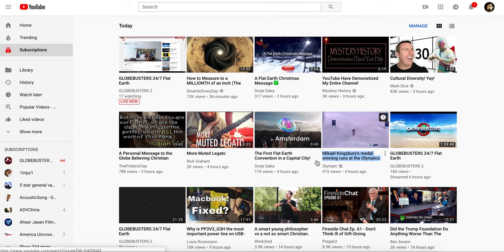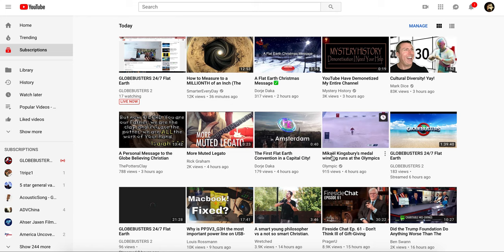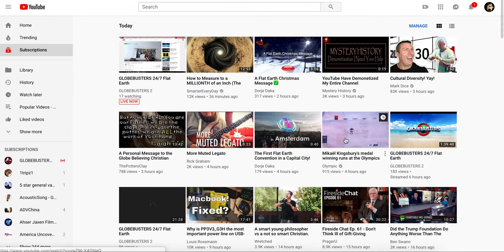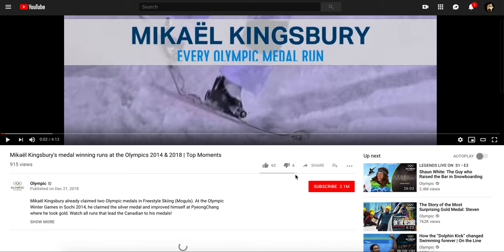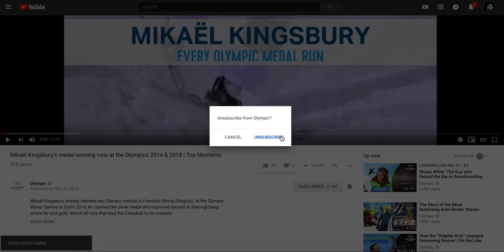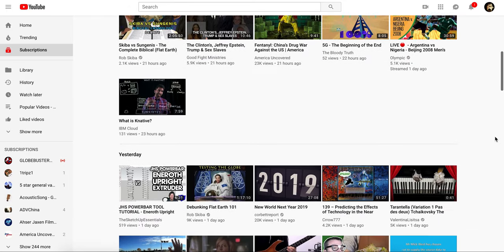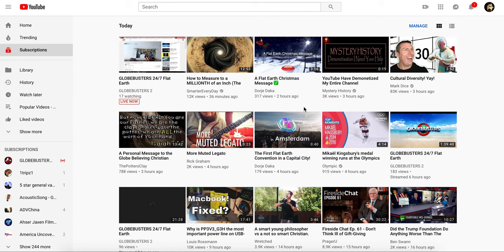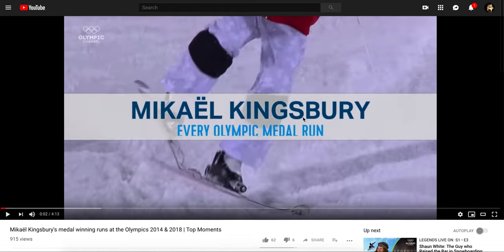Youtube does evil with forced Subscriptions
It's abundantly clear that, now that Google has made it's trillion, they want to force their philosophical, political, religious agenda on their consumers. I say consumers, because we are not the customer, we are the product.